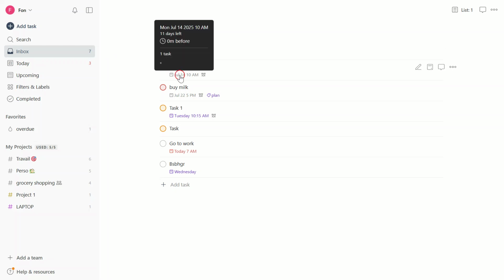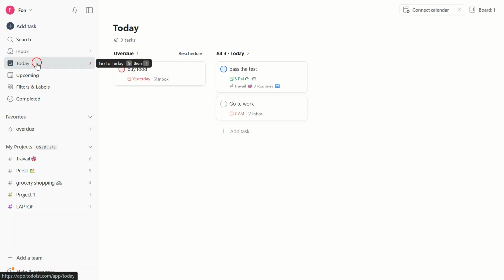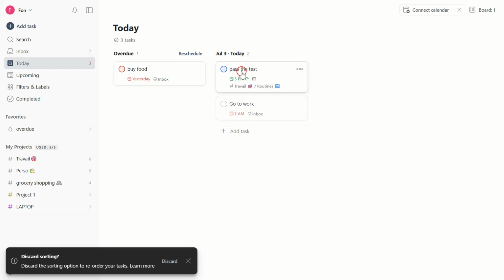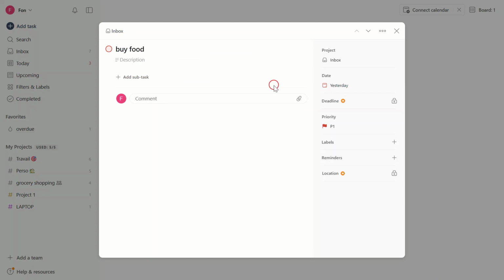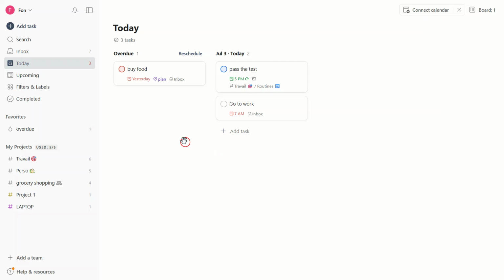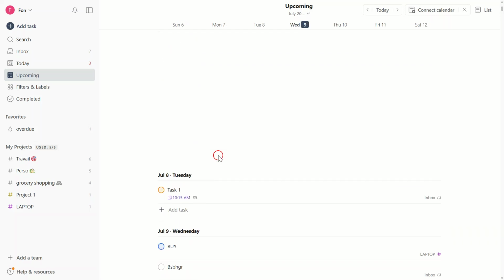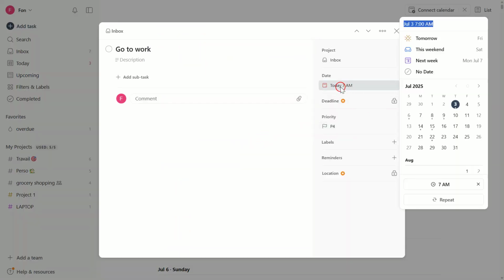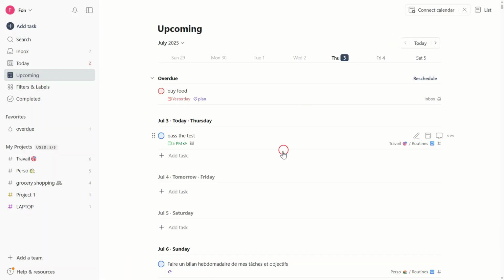How To Prioritize Work With TODOIS Today And Upcoming Views (Complete 2025 Guide)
Welcome to this comprehensive How to prioritize work with Todoist’s Today and Upcoming views (Complete 2025 Guide) tutorial! In this detailed guide, I'll walk you through everything you need to know about How to prioritize work with Todoist’s Today and Upcoming views (Complete 2025 Guide).

 What You'll Learn in This How to prioritize work with Todoist’s Today and Upcoming views (Complete 2025 Guide) Tutorial:
• Complete step-by-step instructions for How to prioritize work with Todoist’s Today and Upcoming views (Complete 2025 Guide)

Whether you're a complete beginner or looking to improve your skills, this How to prioritize work with Todoist’s Today and Upcoming views (Complete 2025 Guide) tutorial covers everything from basic concepts to advanced strategies. I've designed this guide to be easy to follow, practical, and immediately actionable.

 Why This How to prioritize work with Todoist’s Today and Upcoming views (Complete 2025 Guide) Tutorial is Different:

 Perfect for:
• Beginners who want to learn How to prioritize work with Todoist’s Today and Upcoming views (Complete 2025 Guide) from scratch

Don't forget to LIKE this video if it helped you learn How to prioritize work with Todoist’s Today and Upcoming views (Complete 2025 Guide) and SUBSCRIBE for more in-depth tutorials like this one!

Questions? Drop them in the comments below! I read every comment and try to respond to as many as possible.

• Share with anyone who might benefit from learning How to prioritize work with Todoist’s Today and Upcoming views (Complete 2025 Guide)